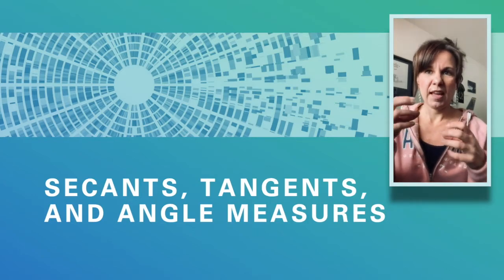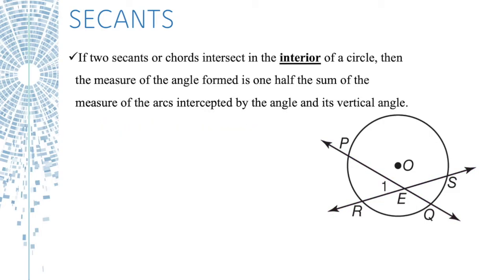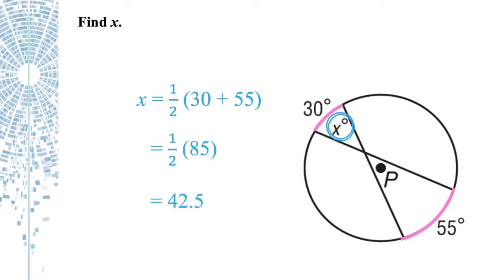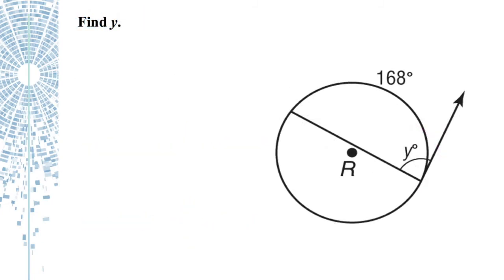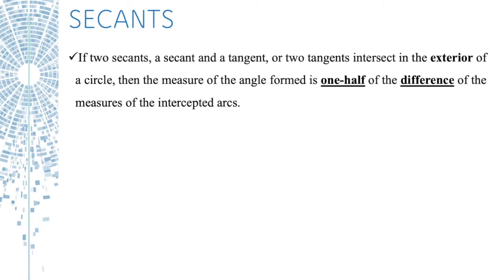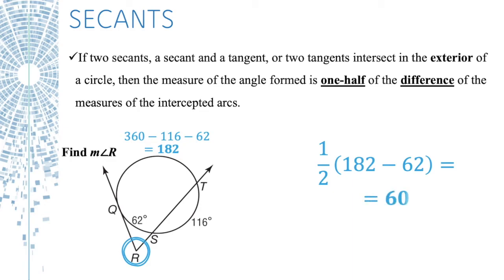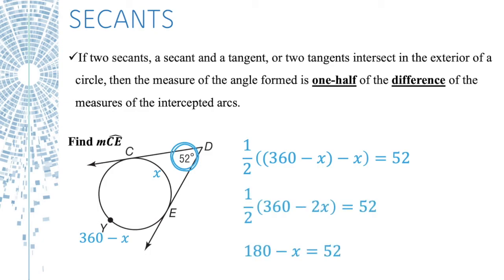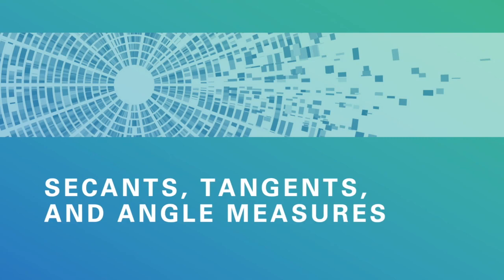10.6 Secants, Tangents, and Angle Measures